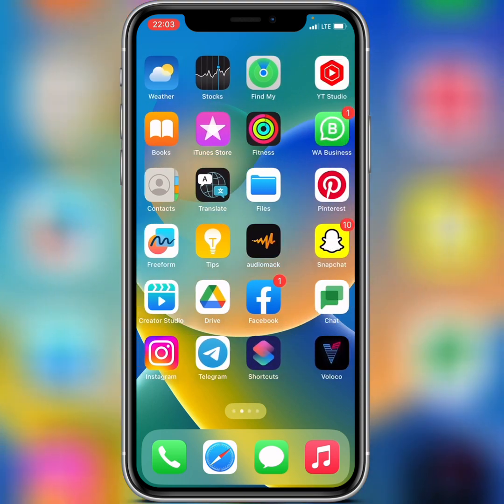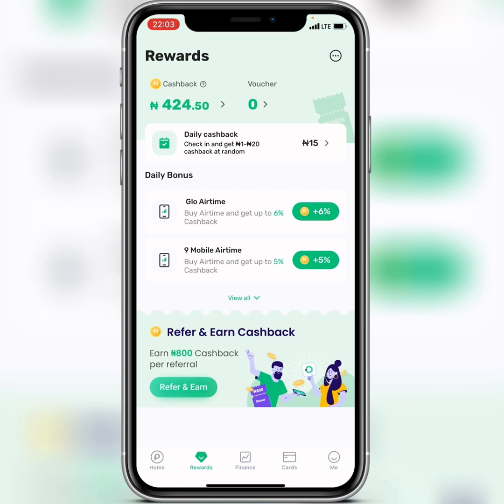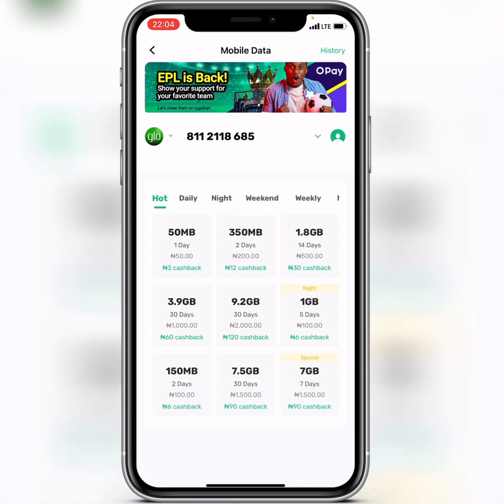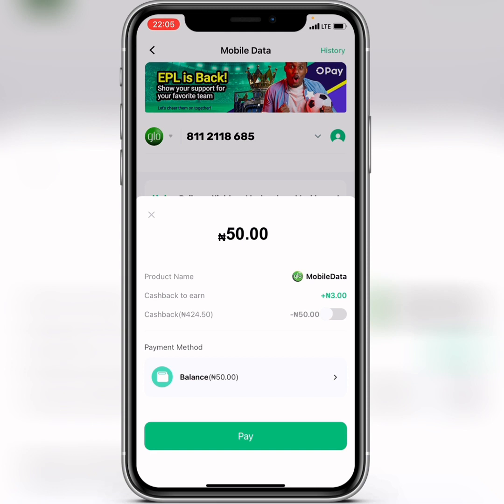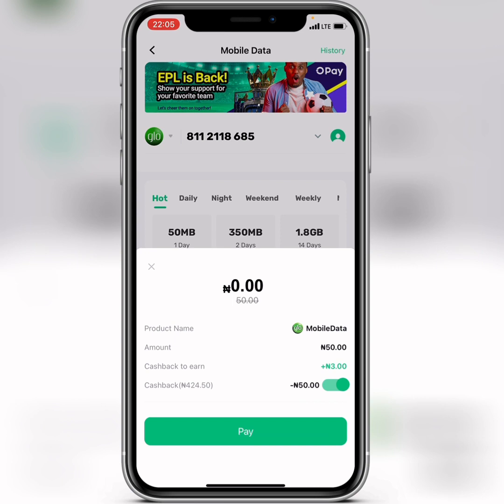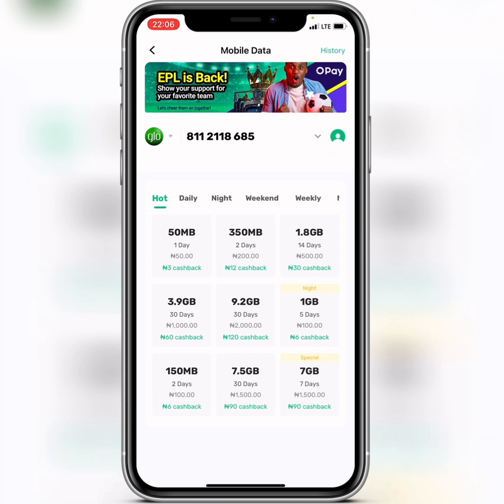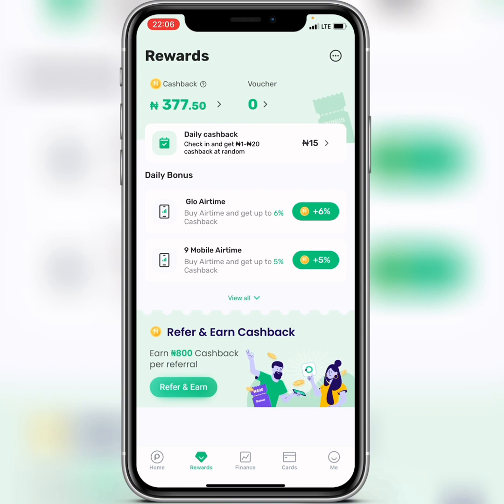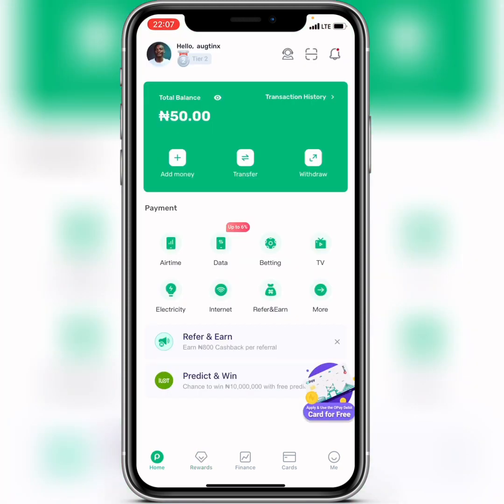How to Use Opay cashback | Use Opay Cashback to Buy Free Data/Airtime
Wondering what value the Opay cashback has in your account? In this video I will show you how to use Opay cashback to buy free Data or Airtime without any deduction from your main account.

Download Opay and get started now!